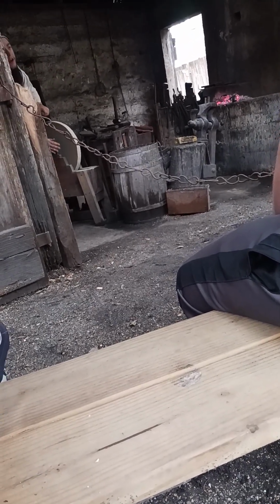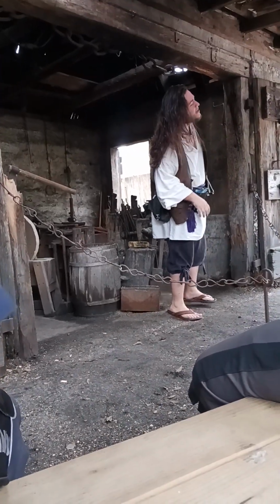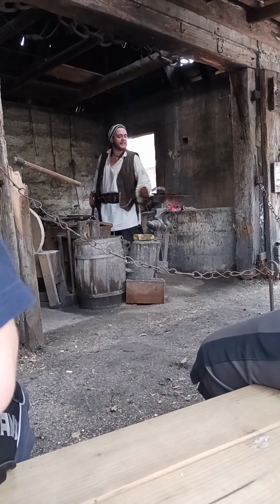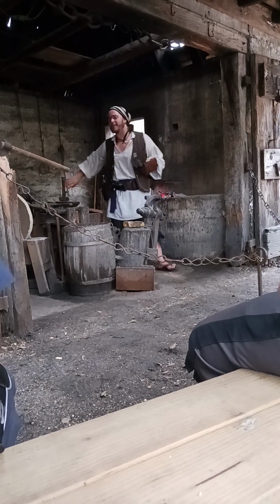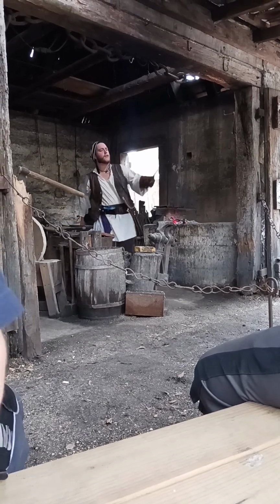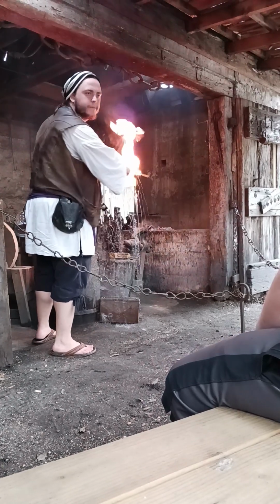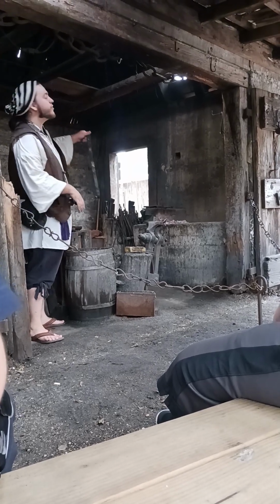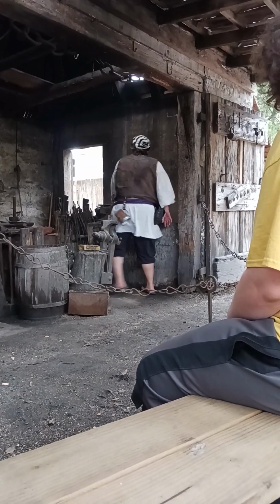Colonial Experience Tour St Augustine